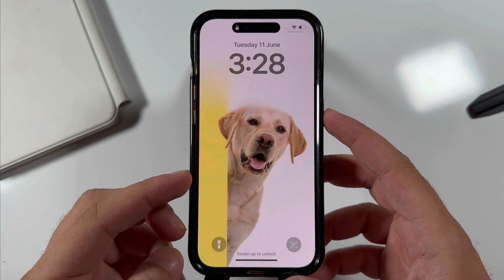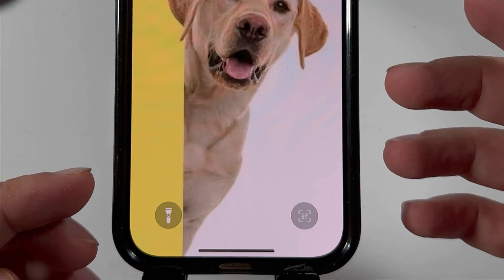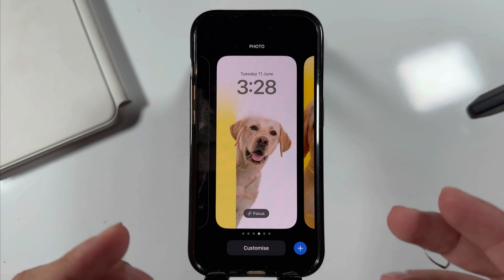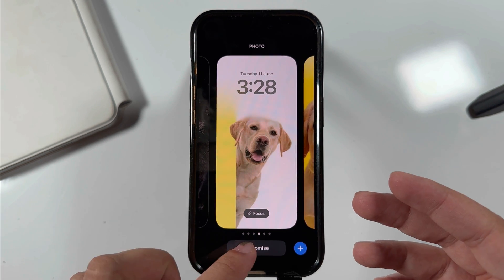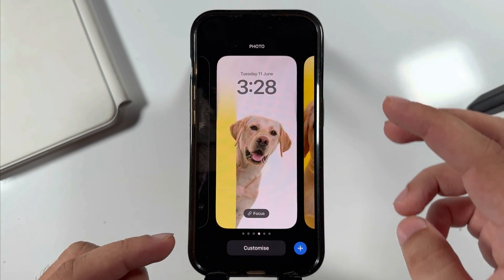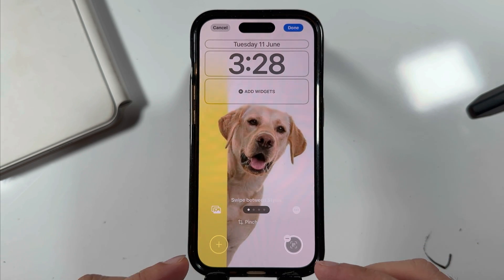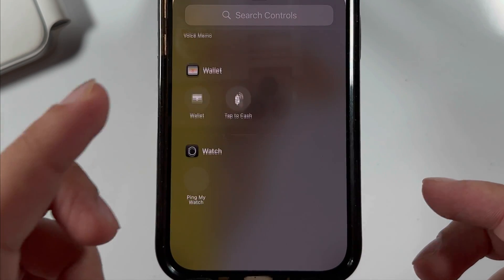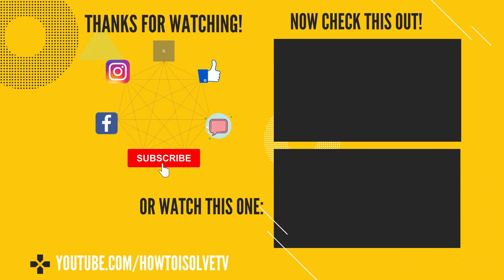iOS 18: How to Remove Flashlight From Lock screen on iPhone (Disable Torch on iPhone lock screen)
Here's iOS 18 lock screen customization, Remove flashlight from lock screen on iPhone - shortcut. change the Flashlight shortcut and add a new one. Get Rid of flashlight shortcut - disable Torch shortcut on iPhone lock screen.

Timestamp:-
00:00 intro
00:14 Edit Screen & Remove
01:10 Outro

In iOS 18, users can remove the FlashLight from the lock screen because it accidentally turned on while in the pocket; here's Karly. I will guide you on removing or changing the FlashLight shortcut from the lock screen.

First, lock your iPhone screen, by Touch and hold on your iPhone screen to edit the lock screen. Now, your iPhone will ask to verify with Face ID or passcode to Edit.

Once you enter your Passcode, now i am able to edit screen.

Tap on the customize option, and select the lock screen.

Now, Tap on the minus icon that appears on the flashlight shortcut at the bottom left corner.

Remove the shortcut icon if you don't want to set any shortcut and tap on Done from the top right corner to save the changes and get rid of the flashlight on the lock screen. or Add a new shortcut by tapping on the Plus button.

Find the shortcut; there are hundreds of shortcuts available to set and use in an emergency.

That's it. Don't miss to share your suggestion you would like to set your favorite shortcut on the lock screen in the comment box.

how to turn off flashlight on iphone lock screen
how to remove flashlight from lock screen on iPhone
remove flashlight from lock screen on iPhone
iOS 18,iPhone 15 Pro,iPhone 14 Pro,iPhone 13

XX XX